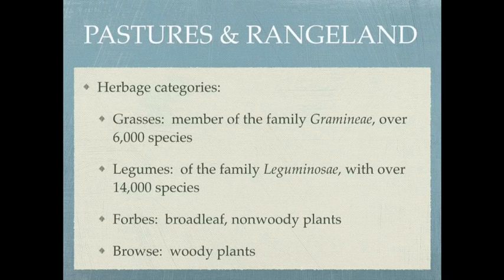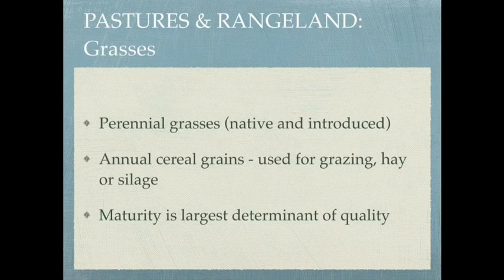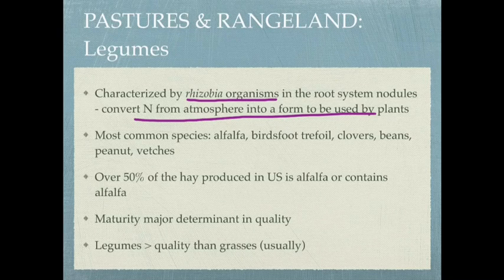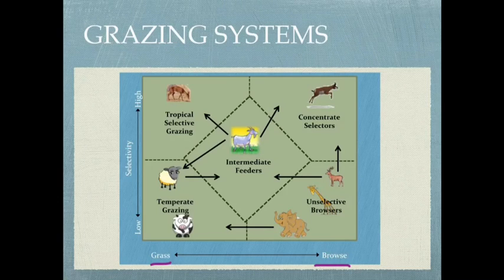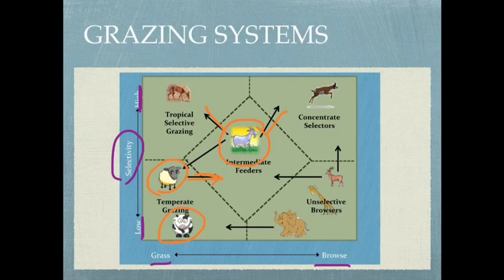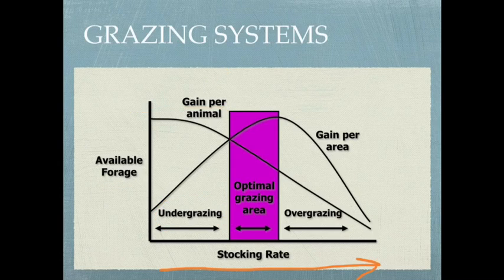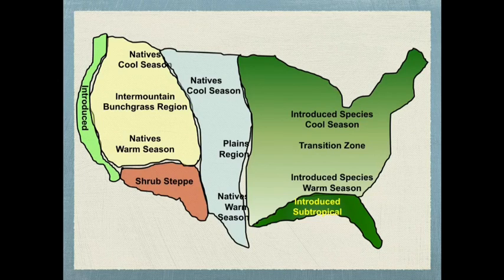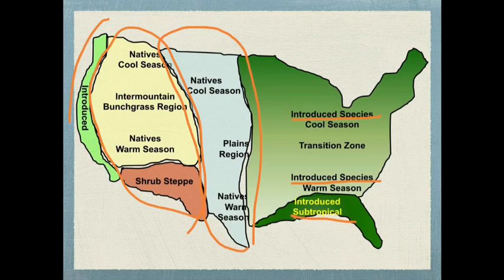Roughages Part 2